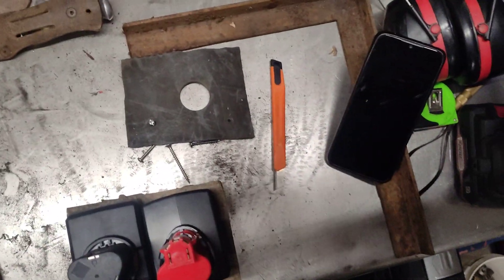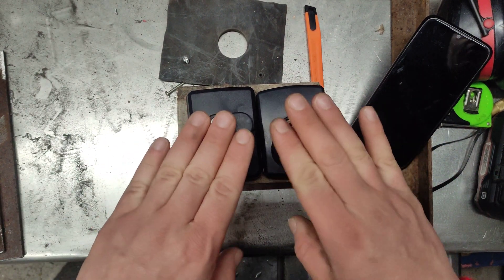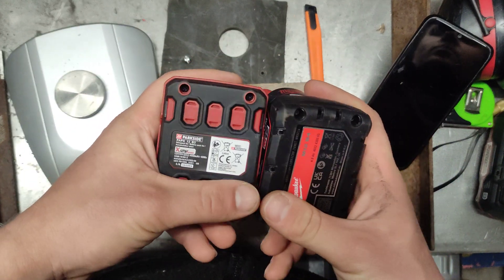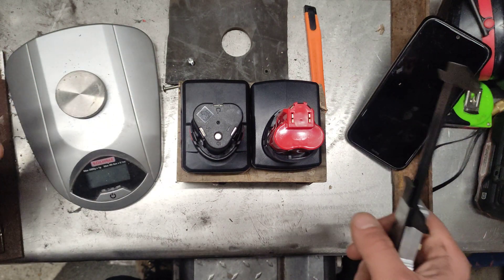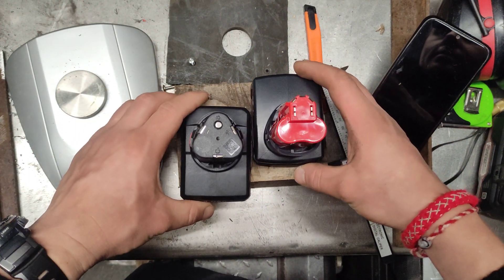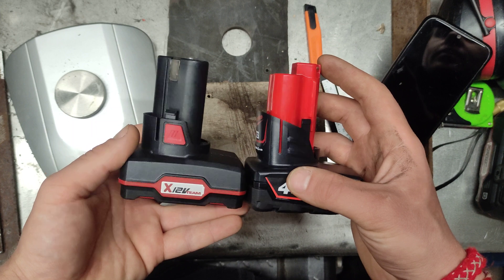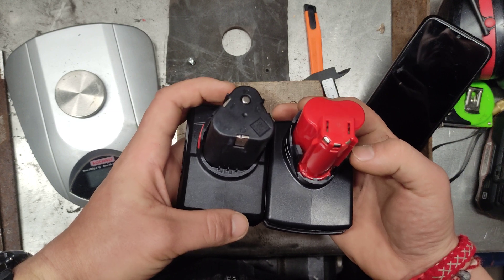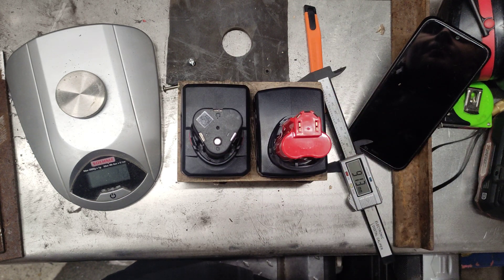Parkside PAPK 12 B3 and Milwaukee M12B4 12v 4ah battery dimensions comparison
here you can see me comparing two batteries from Milwaukee and parkside they have relatively similar dimensions, botj batteries are for 12 volt tools. Milwaukee battery cost around $60 parkside battery costs around $25
electronics,lithium ion,18650,BMS,Parkside,Saw,BandSaw,Lidl,LIDL,milwaukee,performance,pbspa12a1,M12,FDD,vŕtačka,vrtanie,porovnanie,Parkside vs Milwaukee,parkside